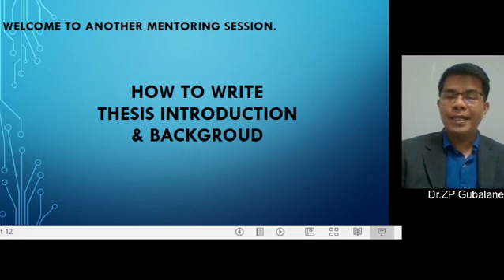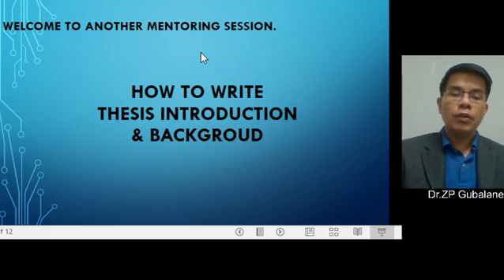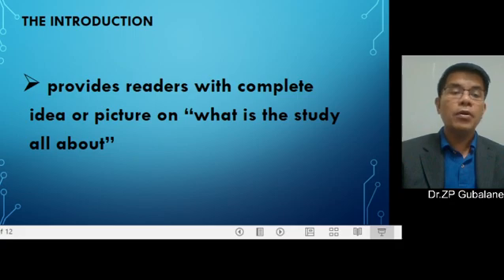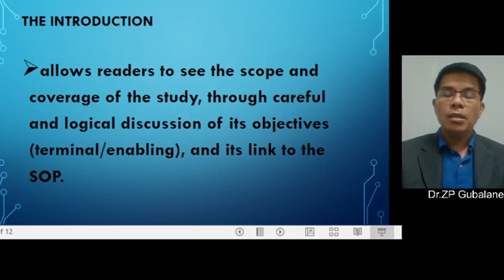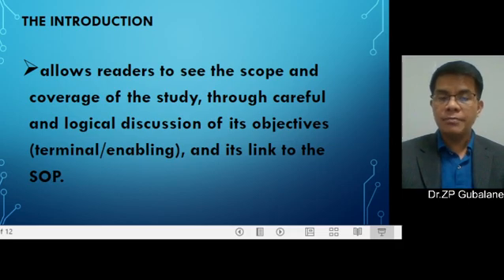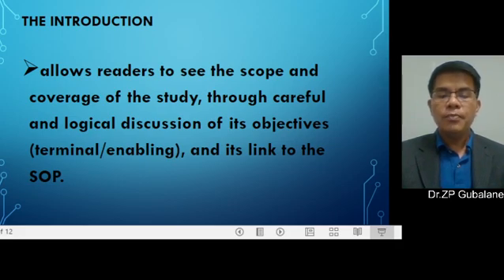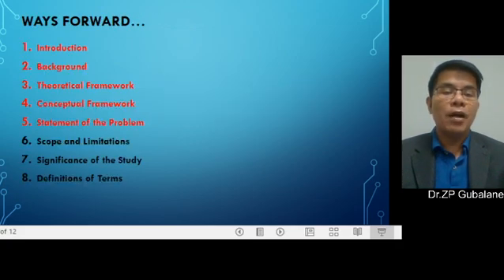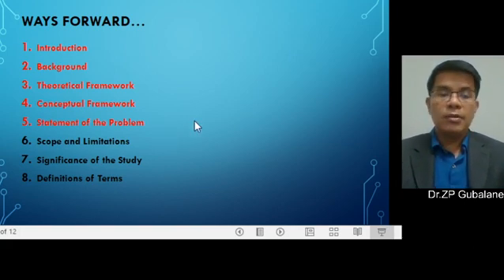Thesis Introduction and Background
Basic steps and important consideration in writing thesis Introduction and Background.